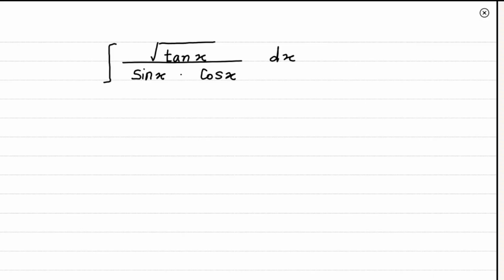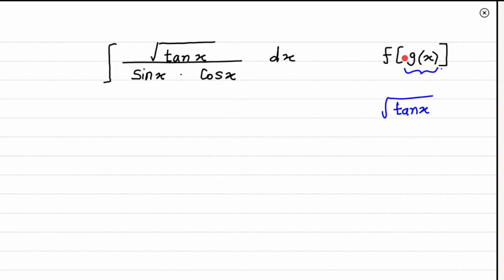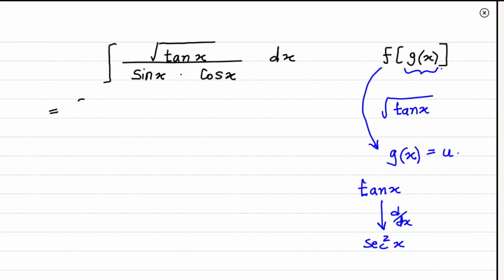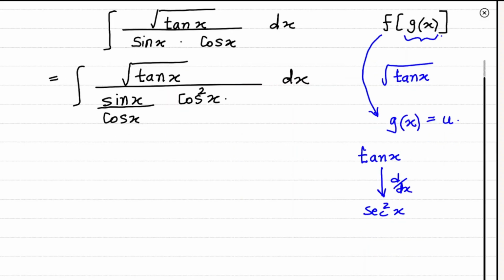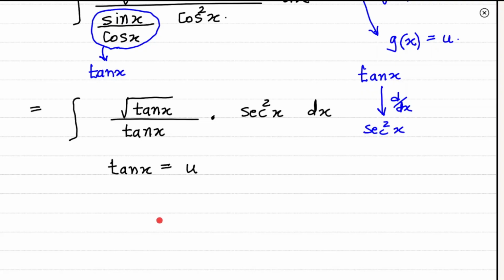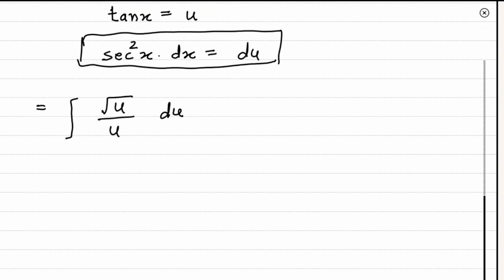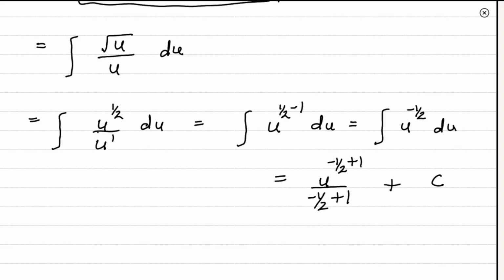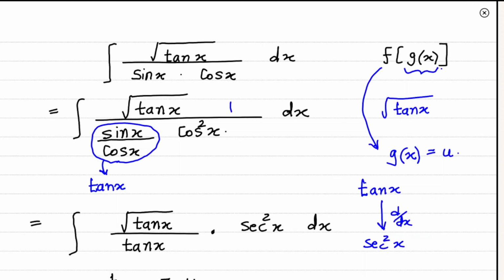99% FAIL This U-Substitution Integral! 😱 (AP Calculus BC & Calc 2)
Think you know u-substitution? Try solving this challenging calculus integral involving √(tan x) and see if you spot the substitution that makes it simple. This problem is perfect practice for AP Calculus BC, Calculus II (Calc 2), college calculus, engineering mathematics, and university integration techniques. If you're preparing for the AP Calculus BC Exam, college midterms, finals, or learning from Stewart Calculus, Thomas' Calculus, Larson Calculus, or Paul's Online Math Notes, this step-by-step solution will strengthen your understanding of integration by substitution (u-substitution), trigonometric integrals, and advanced integration techniques.